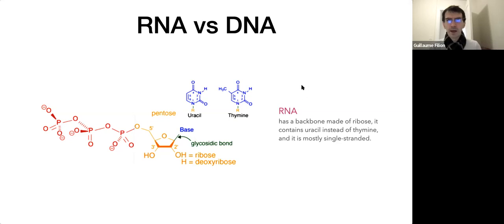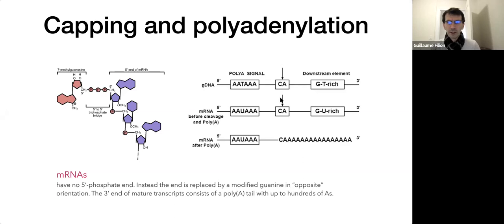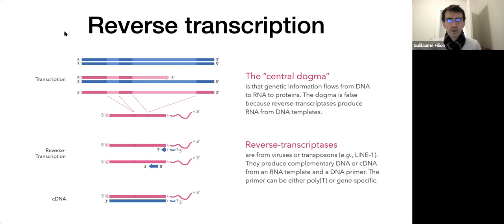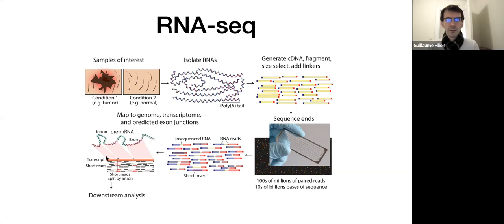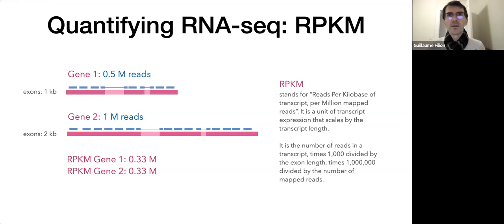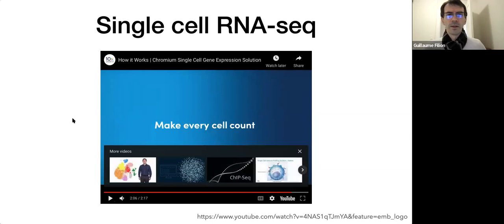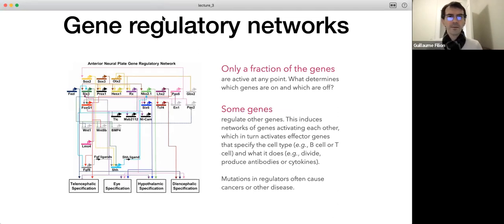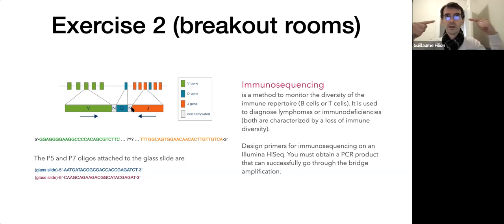BIOD25 — Genomics (2022) Lecture #3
BIOD25 — Genomics Transcriptomics